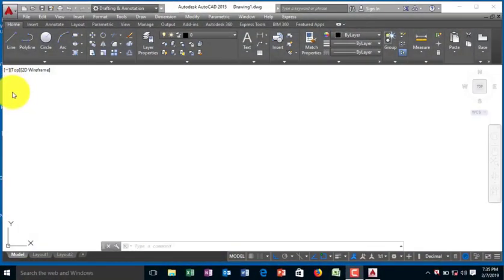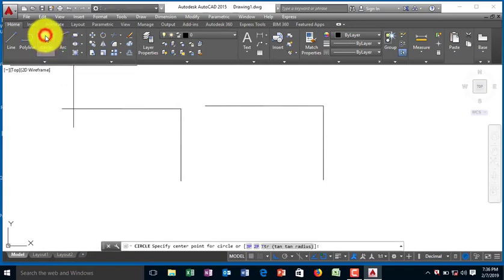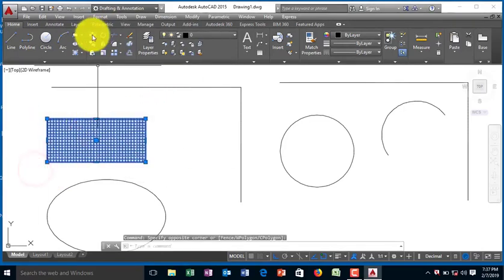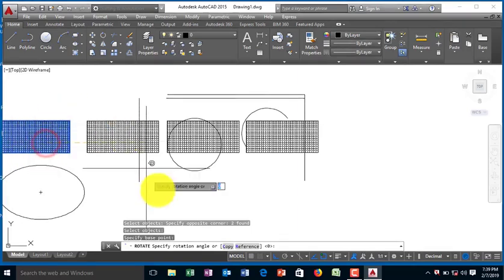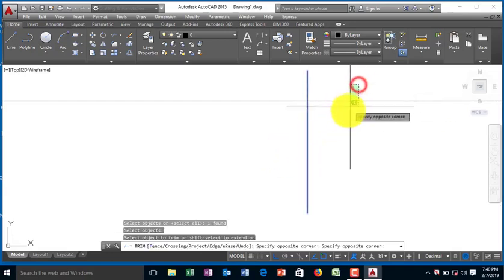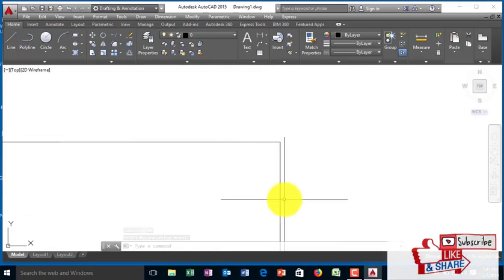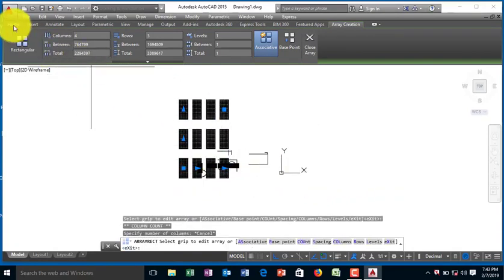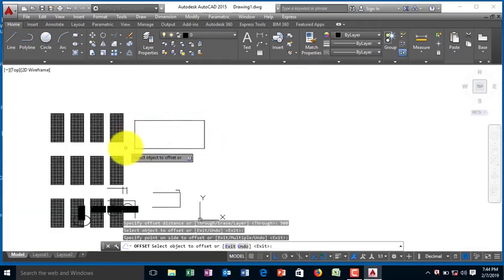AUTOCAD BASICS TUTORIALS PART 3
AutoCAD Basics tutorials, Uses of AutoCAD commands and tools
autocad tutorial
autocad tutorial basic
autocad tutorial for beginners
autocad
autocad basic
autodesk
the video you need to get up and running with Autocad